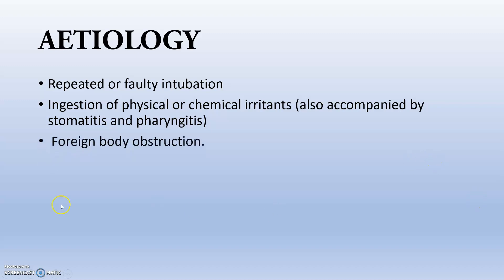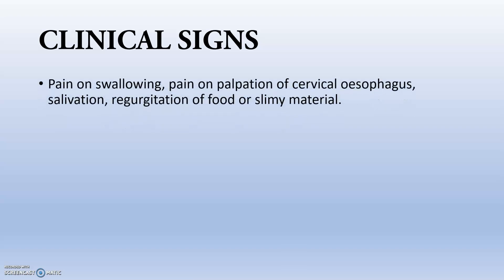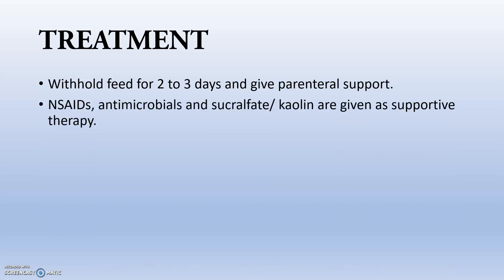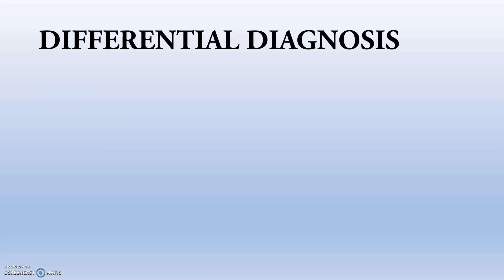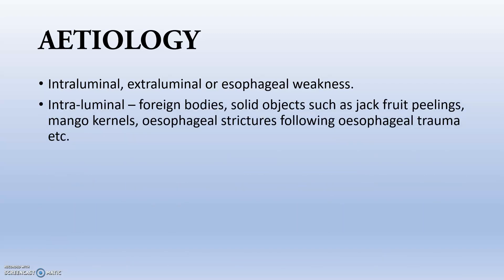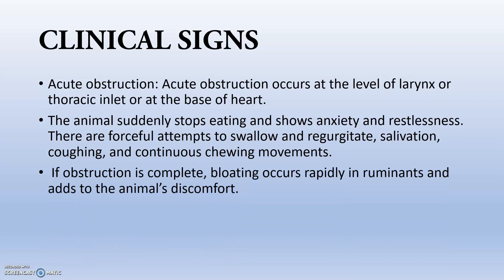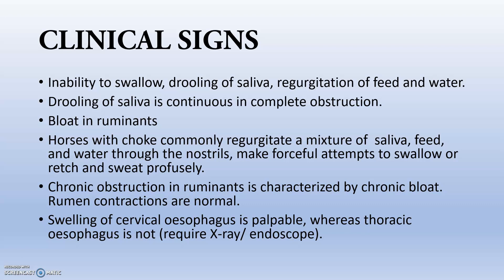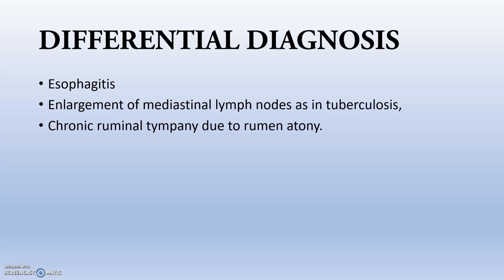VMD-Esophagitis & Esophageal Obstruction